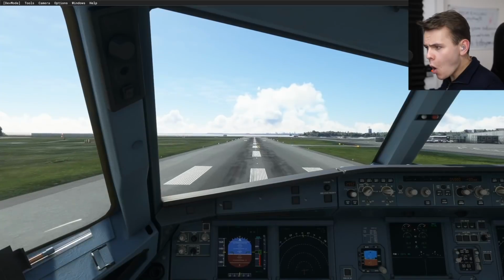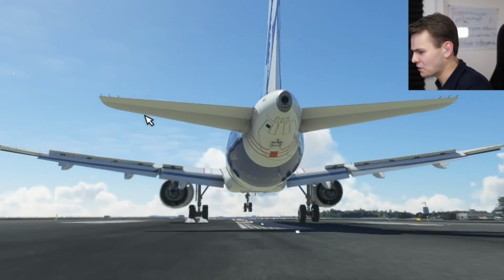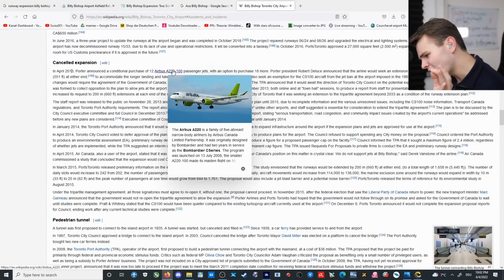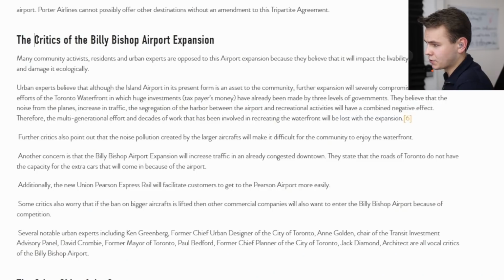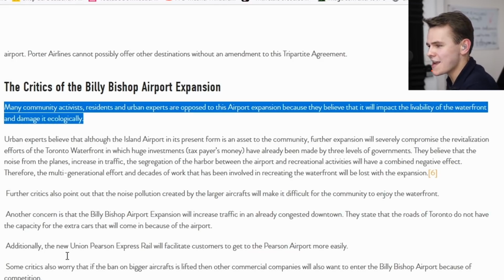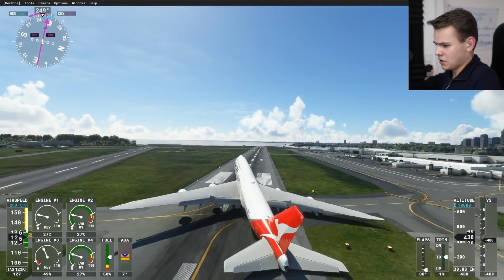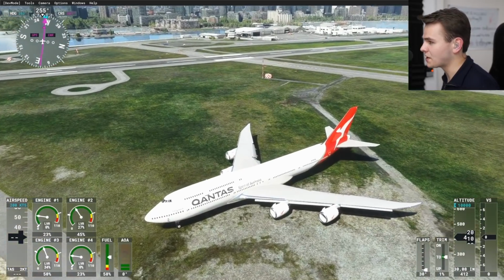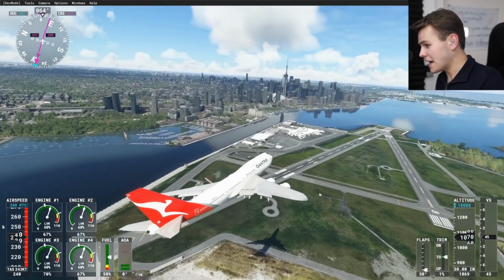This Airport Has A Problem That CAN'T BE FIXED - Toronto Billy Bishop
Today's Video: THIS Airport Has A Problem That CAN'T BE FIXED   Toronto Billy Bishop

PC:
16" MacBookPro for editing.

©Swiss001 2021